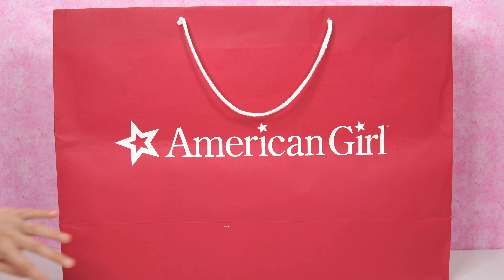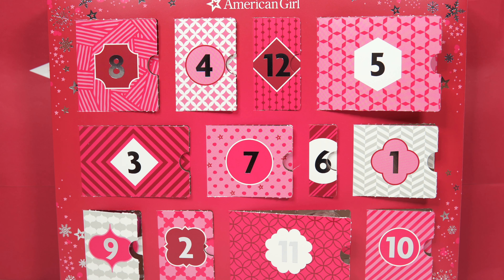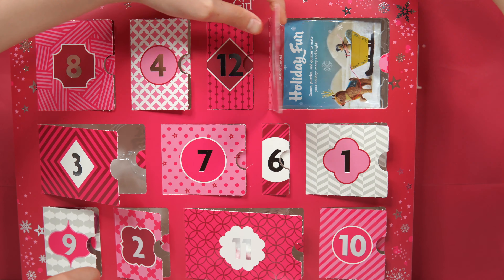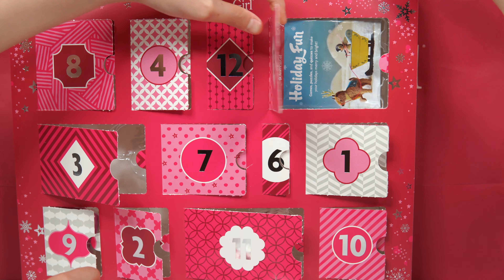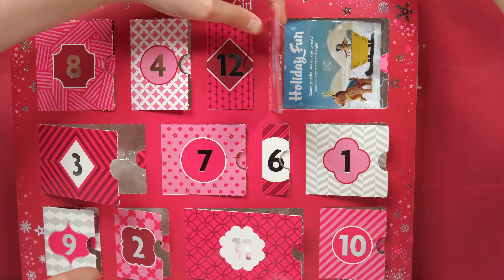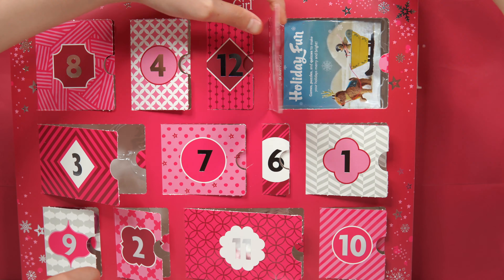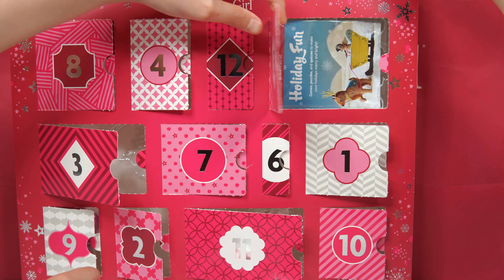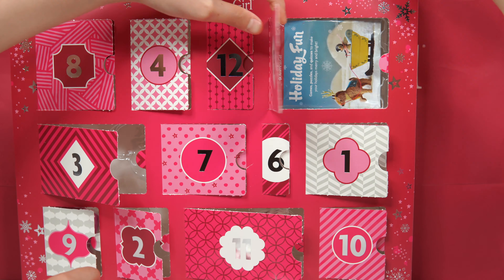American Girl 2018 Year End Sale Haul and Unboxing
The American Girl 2018 Year End Sale Haul is what we're doing today! Happy 2019!!! Check out this video to see what's in our haul!